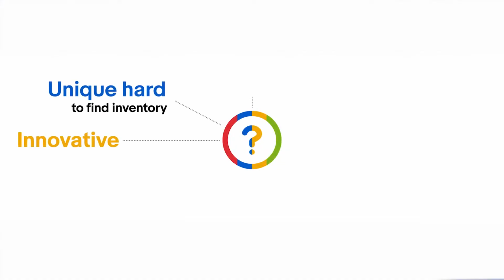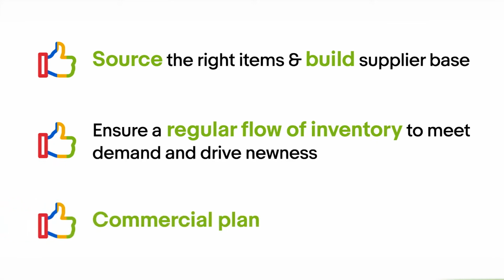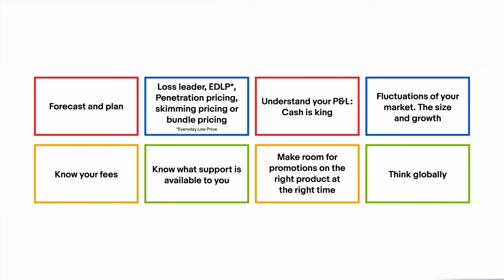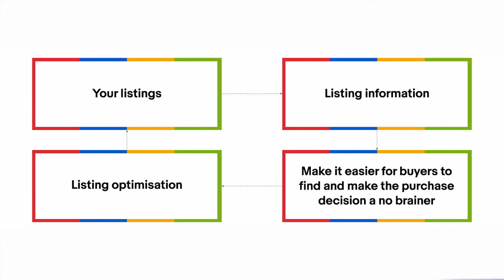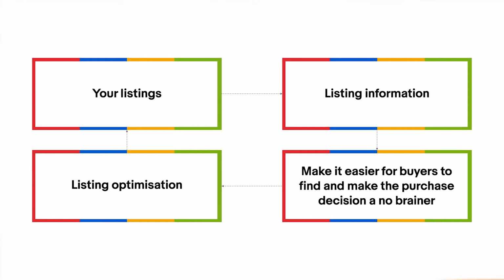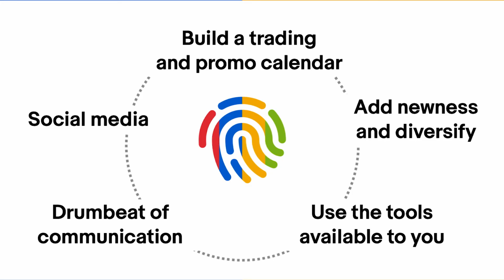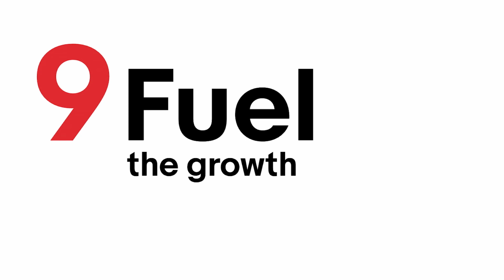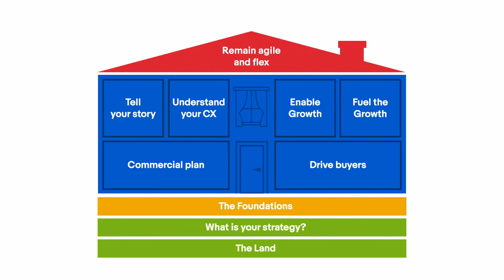Seller success introduction​ | eBay Open | eBay for Business UK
Discover the key components and pillars of driving success on eBay with Sarah Bryant, Head of SMBs. Pick up valuable tips and tricks to maximise and apply to your own eBay business. In further sessions later in the day, Sarah will share what’s important and why.